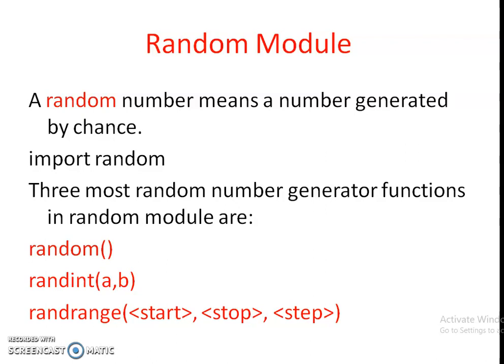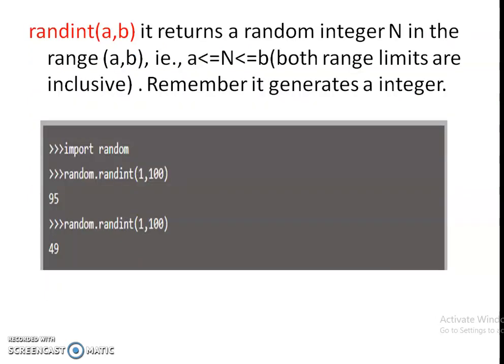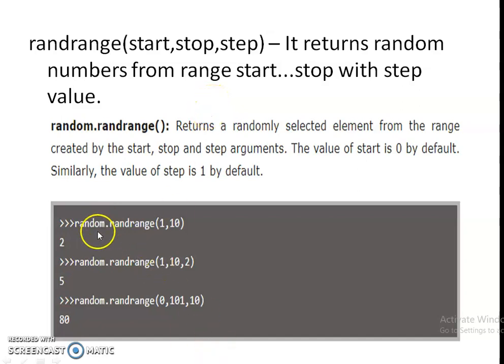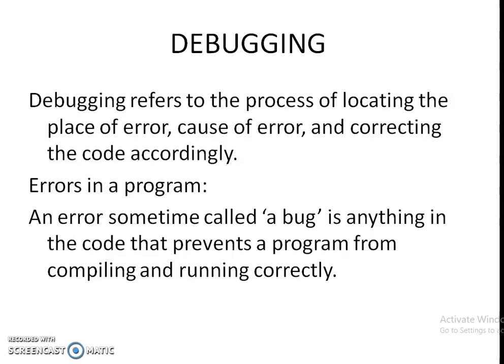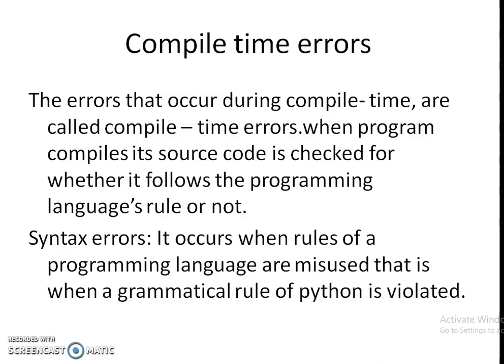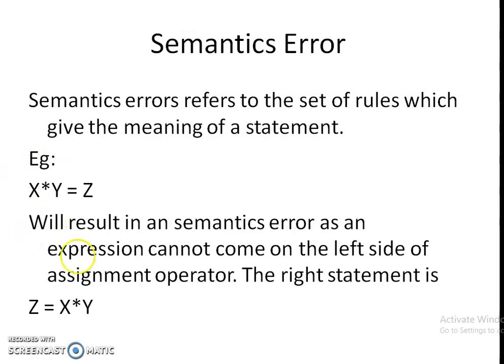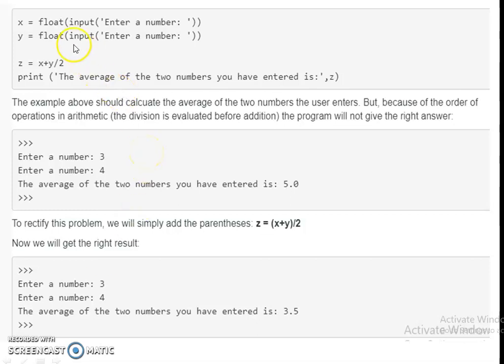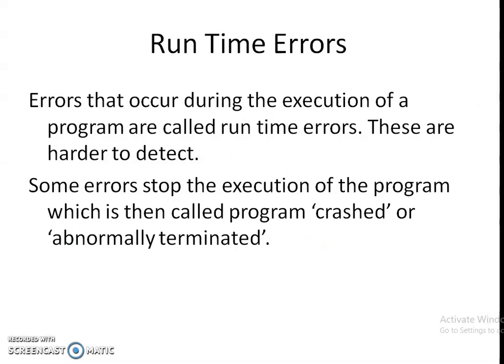LECTURE VIDEO CLASS XI- Random Functions(27/10/2020)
Random Functions